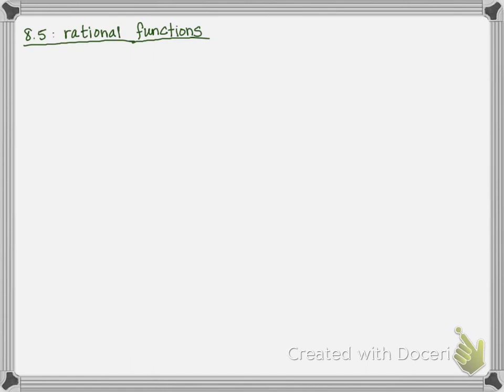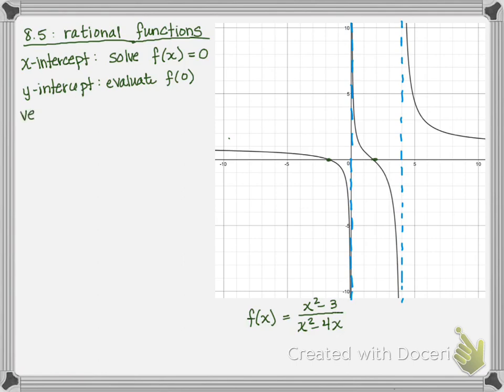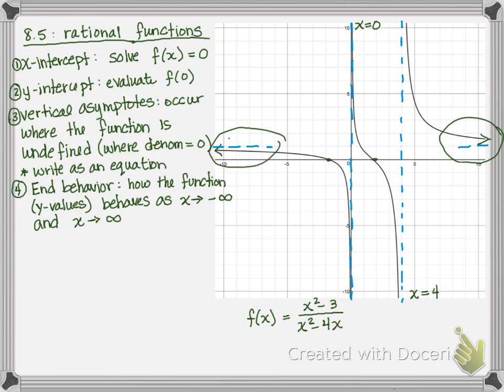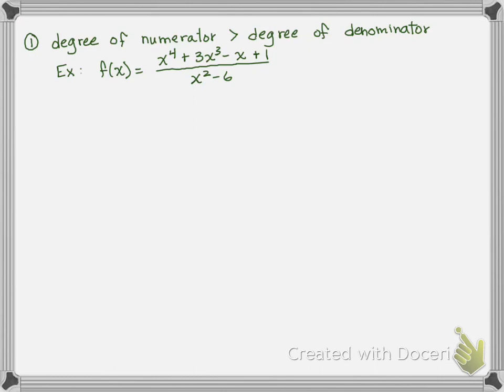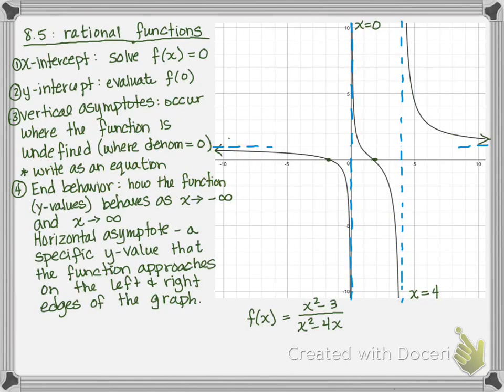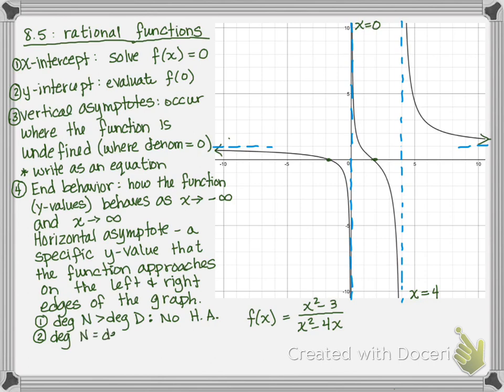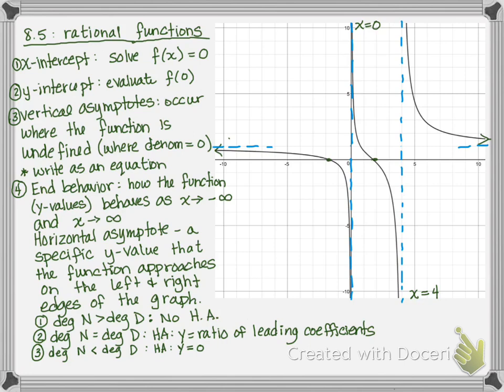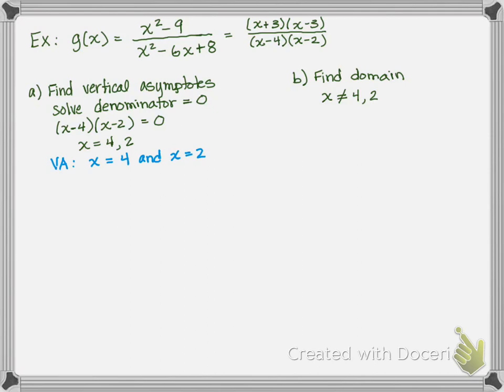8.5 day 1 M121